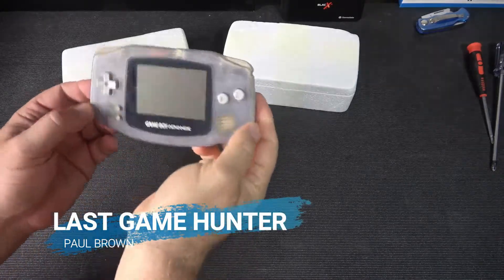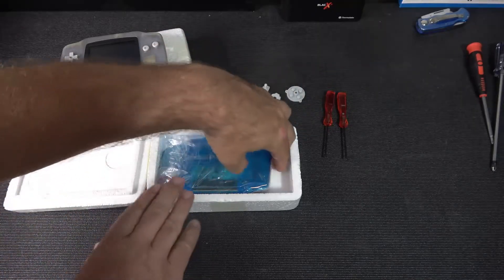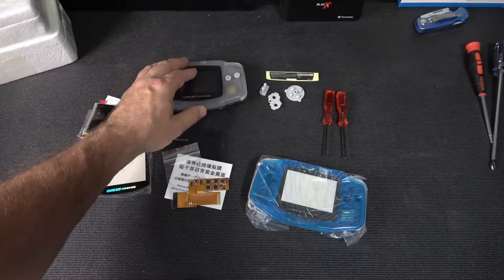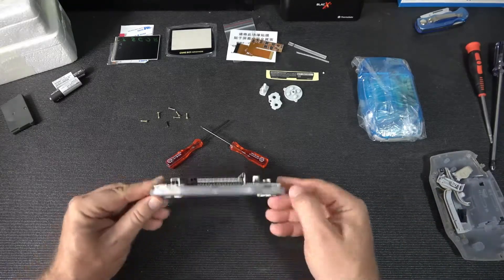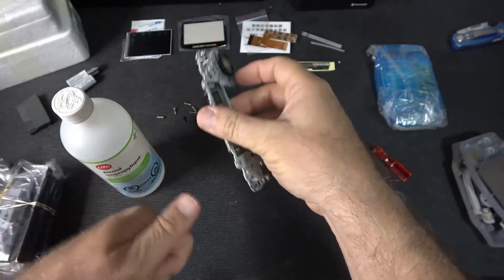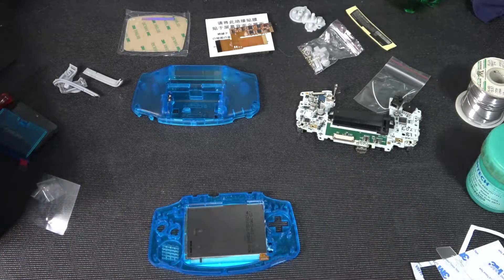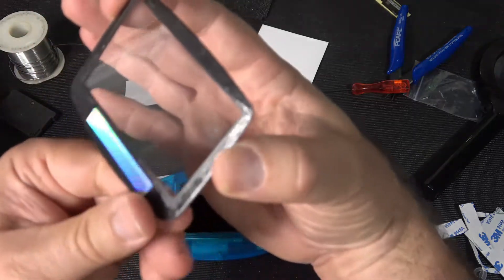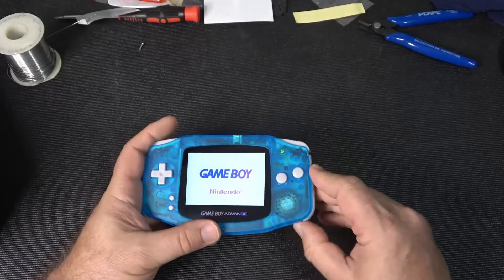GAMEBOY ADVANCE IPS V2 SCREEN AND RESTORATION -- LGH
IPS V2 LCD Screen Kit with pre-cut shell and Backlight for GBA, full install.
Kit on AliExpress
LGH Amazon Store
LAST GAME HUNTER LINKS:
Want to Play Together?
Origin/EA : LastGameHunter
XBOX Gamer Tag :  TLGH4566